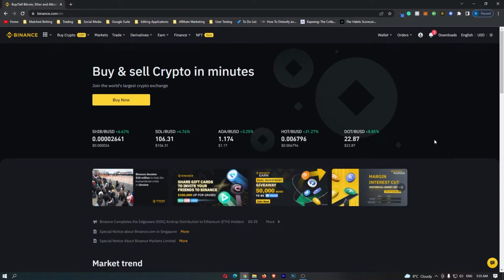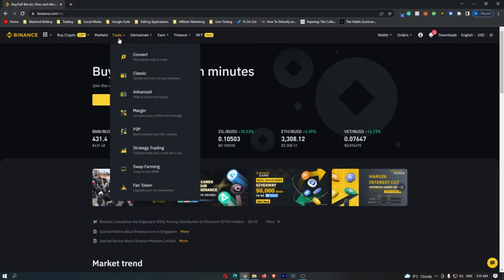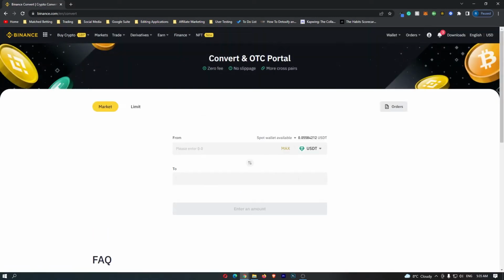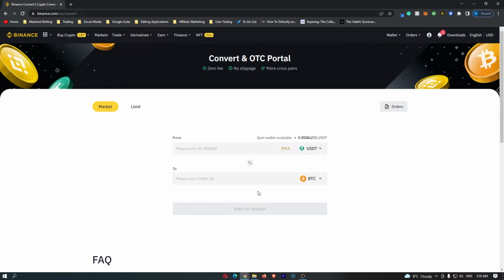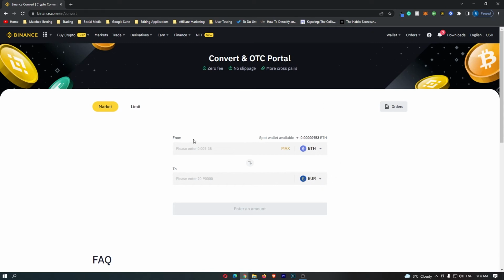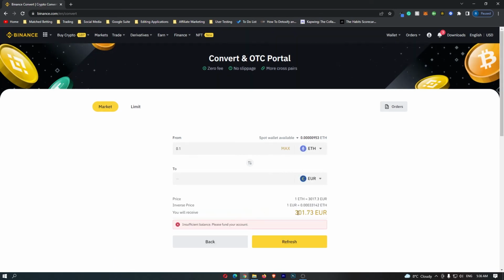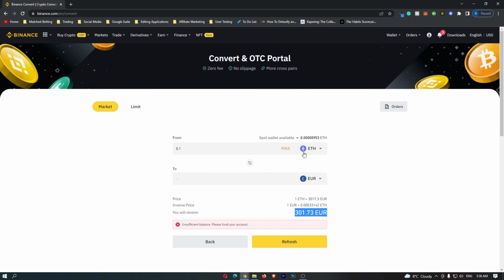How to Convert Ethereum (ETH) to EURO on Binance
In this tutorial I will show you How to Convert ETH to EURO on Binance | ETH to EURO